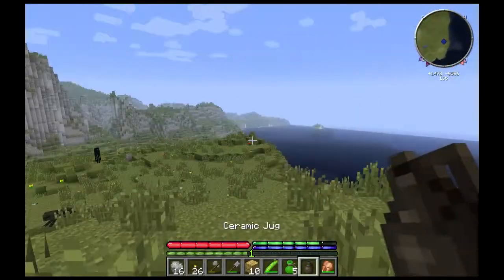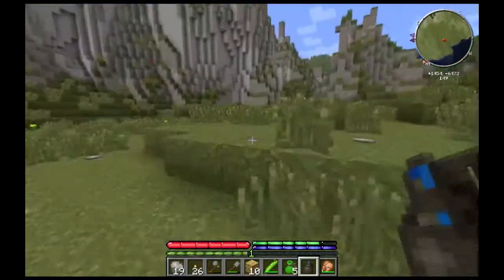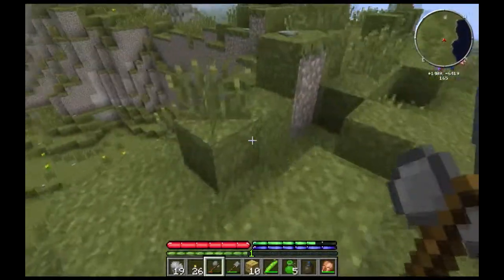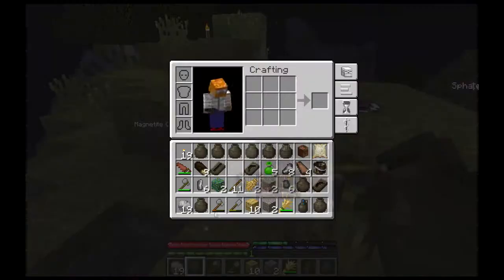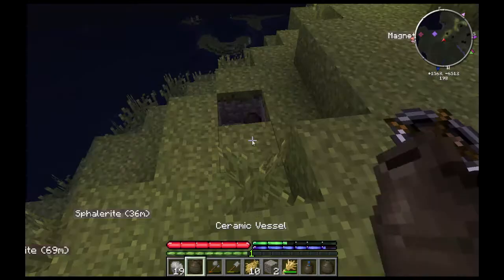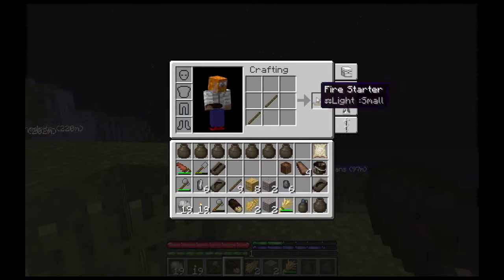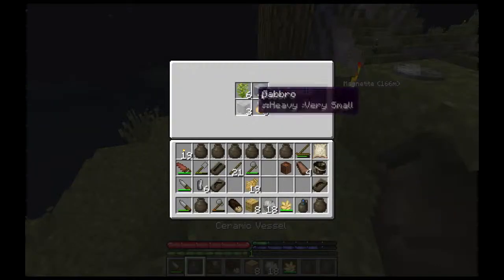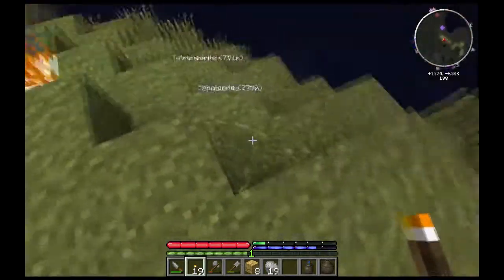TFCHC Attempt 2, Episode 5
Let's take a lap!